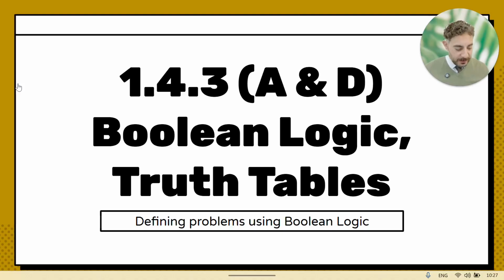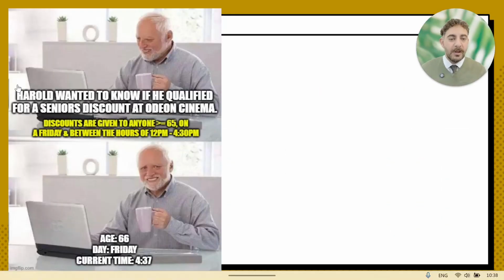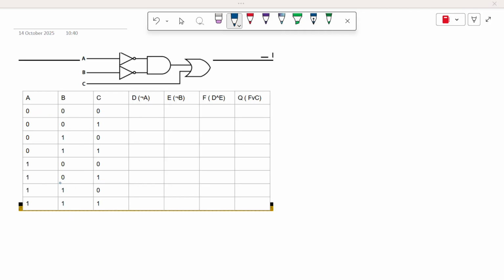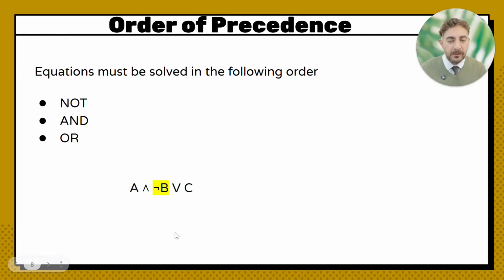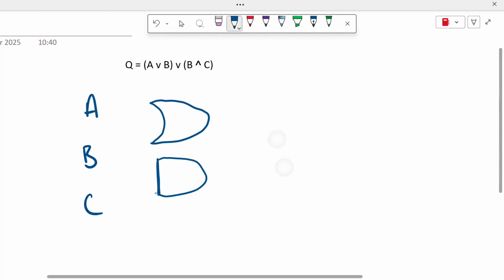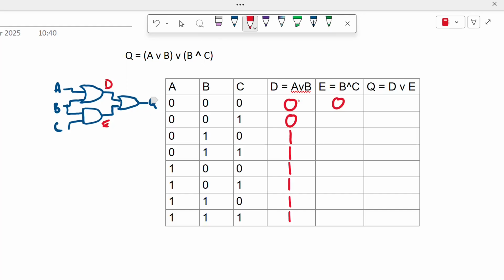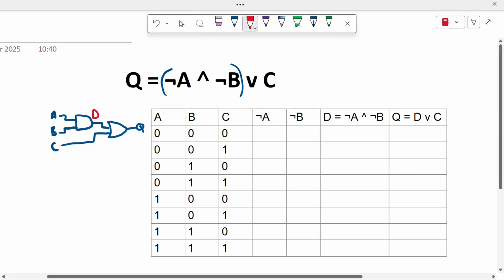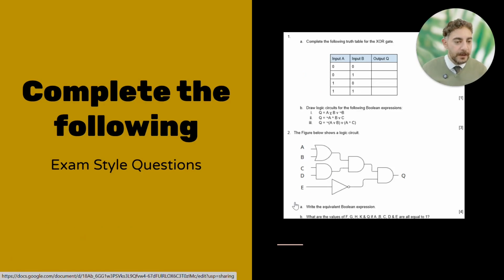Boolean Logic for A-Level Computer Science: 1 - Make sense of Logic Gates & Equations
Master Boolean logic and logic gates in this comprehensive A-Level Computer Science tutorial! Learn AND, OR, NOT, and XOR gates through practical examples, including real-world cinema discount scenarios. Understand how to construct logic diagrams, write Boolean equations, and create truth tables with all possible input combinations. Discover the critical order of operations (BODMAS analogy) to correctly evaluate complex equations. Perfect for AQA, OCR, and Edexcel specifications. Includes guided practice problems with full walkthroughs and exam-style questions. Essential foundation for understanding how CPUs make decisions using transistors and circuits. Build from basics to complex three-input problems!

*Chapters*
00:00 - Introduction to Boolean Logic
00:31 - What Are Logic Gates?
01:01 - The Four Basic Gates (AND, OR, NOT, XOR)
02:02 - Real-World Cinema Discount Example
02:53 - Understanding Logic Diagrams & Equations
03:02 - Creating Truth Tables
04:40 - Order of Operations in Boolean Equations
05:51 - First Practice Problem (A OR B OR B AND C)
06:51 - Truth Table Walkthrough: First Example
09:12 - Second Practice Problem (NOT A AND NOT B OR C)
10:08 - Truth Table Walkthrough: Second Example
11:37 - Additional Practice & Exam-Style Questions
12:02 - Conclusion & Next Steps